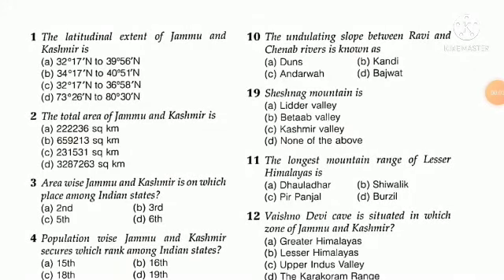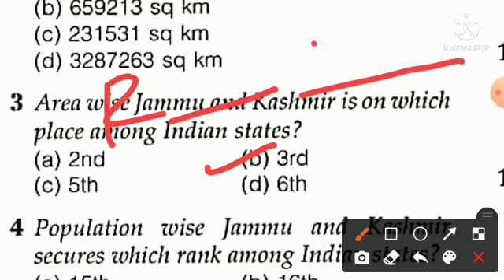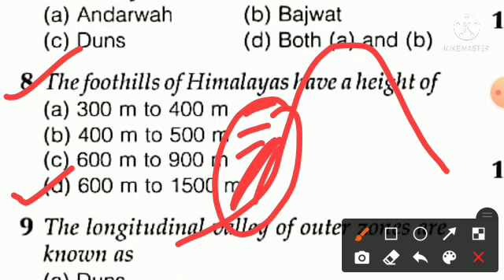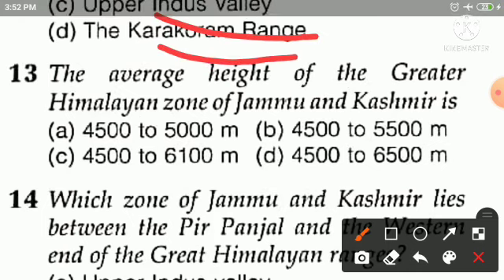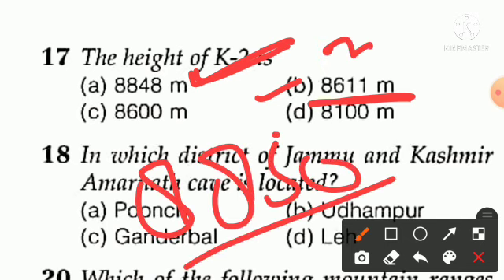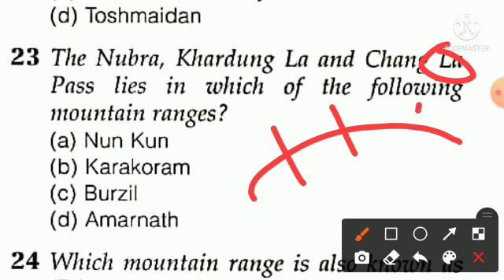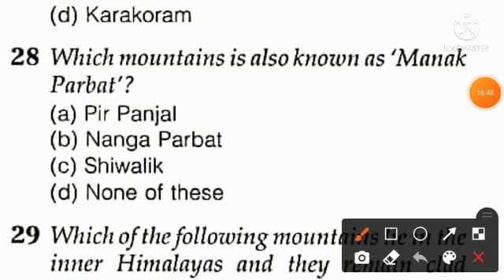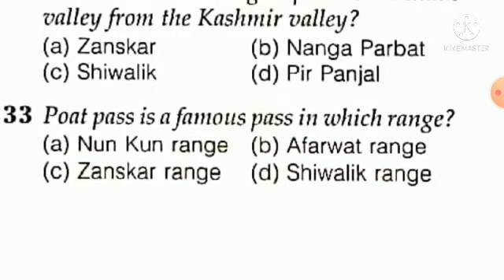● MCQS ON GEOGRAPHY OF J&K || LADAKH || INDIA || JKSSB ||JKPSC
we discused  Mcqs relating to geography of j&I, ladakh ,India

in coming lecturers  geography of india and world will he covered